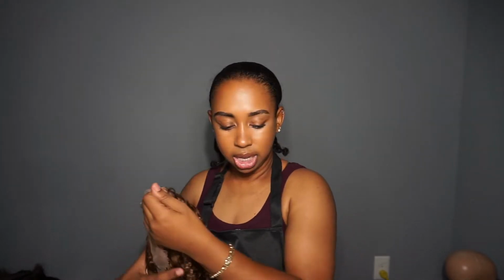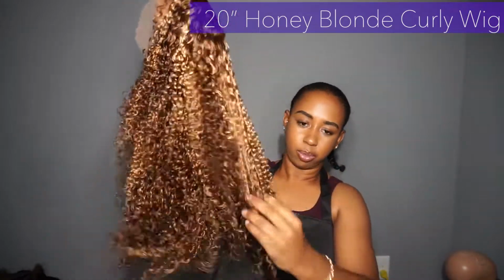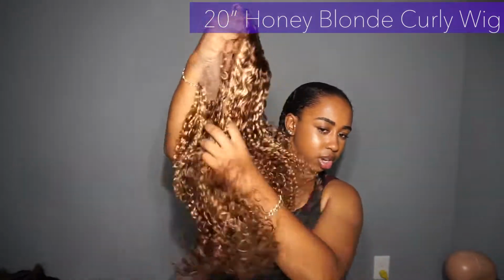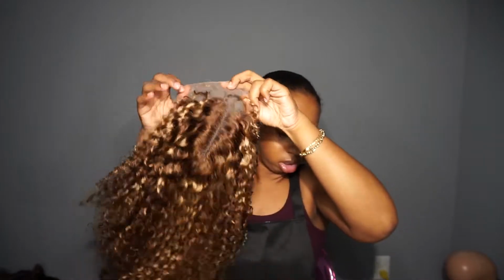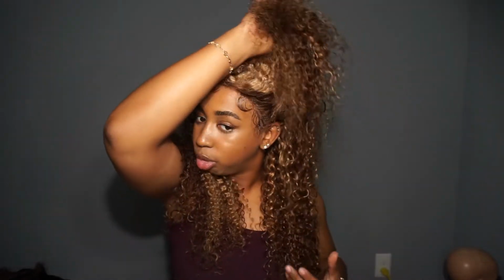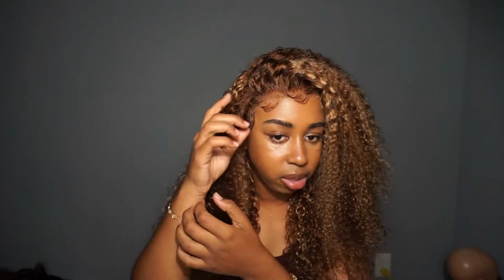BEYONCE?! Honey Blonde Curly Wig from Unice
●▬▬▬▬▬▬▬▬▬♛UNice Hair♛▬▬▬▬▬▬▬▬▬●

After you done them we will pay you for the hair video immediately.

Then you can public the excellent video on your channel this week.😊

By the way, sis, one thing clear, our cooperation is $850 for 2 YouTube hair videos+2 HD posts on IG.

We paid you $350 before, left $500. ($850-$350=$500)

So we will pay you $250 for per video now.

If you have any questions pls let me know.